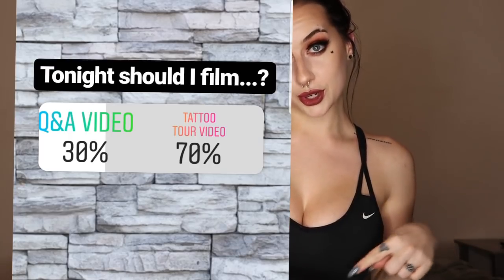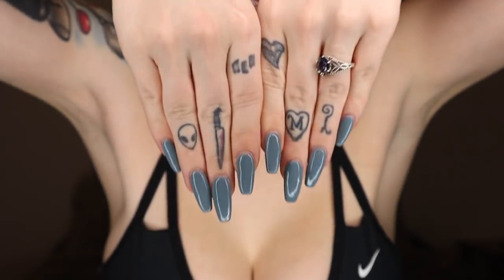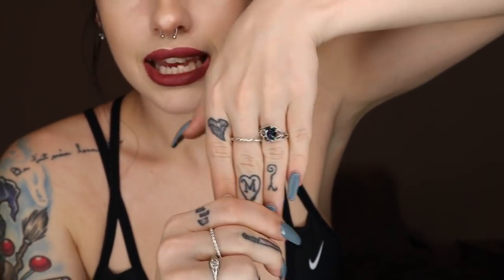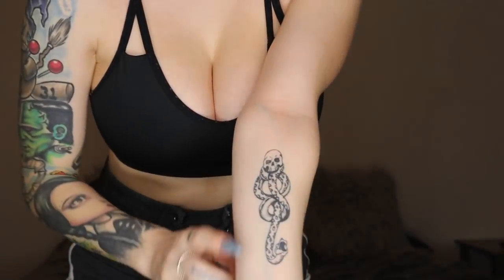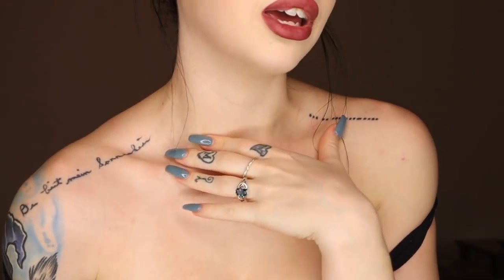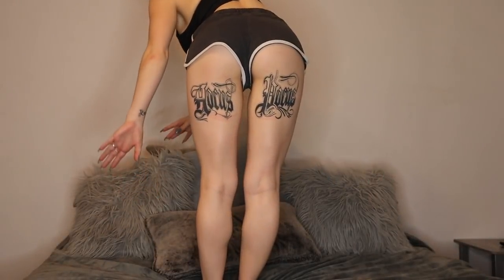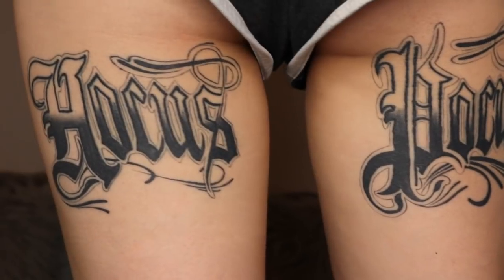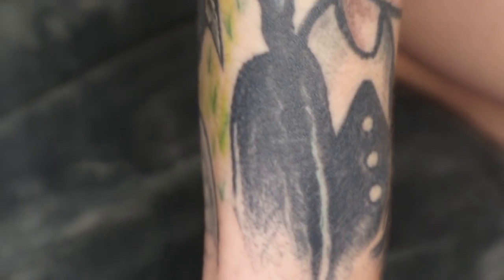Tattoo Tour video!!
18+ Snapchat!!

"Cubbixoxo20!"

CUBBI10